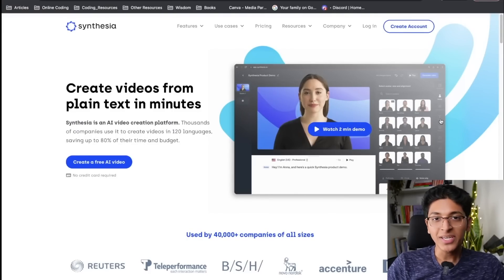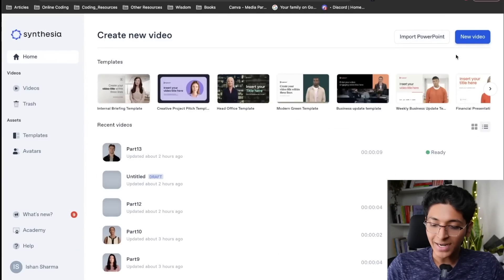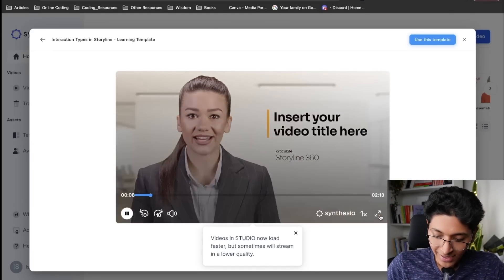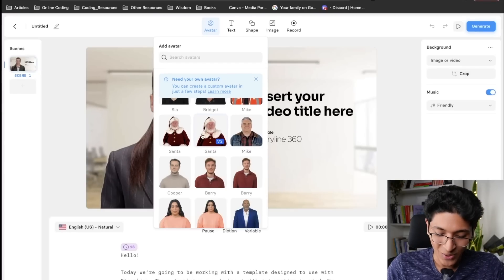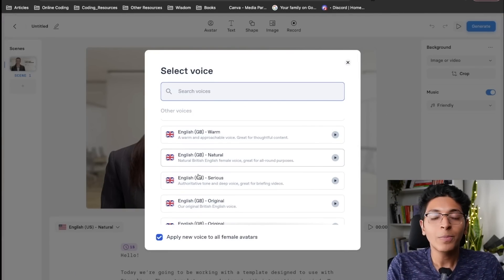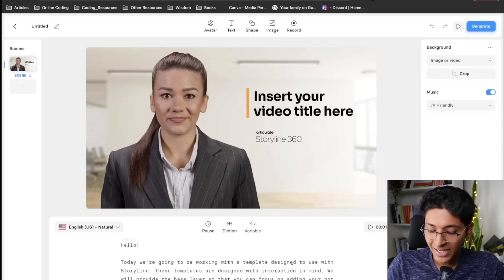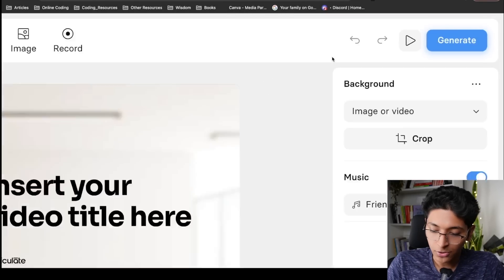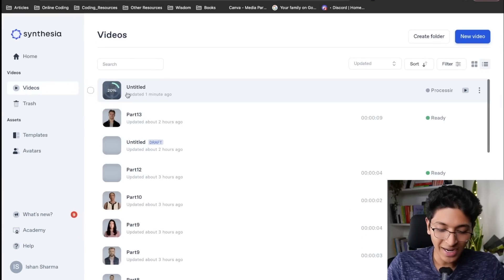THIS AI Tool Makes YouTube Videos in Minutes!🤯 | Synthesia | Ishan Sharma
Hello everyone, in this video, I'll be discussing AI video creation, an innovative technology that is revolutionizing the way videos are made. With the help of advanced artificial intelligence algorithms, it's now possible to create engaging and professional-quality videos in a matter of minutes!

In this video, I'll be showcasing one of the best AI video creation tools available in the market and explaining how it works. I'll be exploring the different features of this tool, including the ability to create AI avatars and digital clones of the voices of real people!

I'll also discuss the benefits of using AI video creation tools, such as the ability to create videos quickly and efficiently, even if you have little or no video editing experience. Plus, with this tool, you can even start a profitable YouTube channel in 2023 in no time!
You can create engaging presentations for your portfolio/brand where the AI video will help you effectively communicate the message!

So if you're interested in learning more about AI video creation, make sure to watch this video till the end.

CHAPTERS:

00:00 Intro
00:53 The AI Tool
02:46 The Process
08:04 How To Make A Faceless YouTube Channel
11:52 The Advantage
12:26 Outro

3 Books You Should Read

✨ Tags ✨
ishan sharma,The Secret to Getting Rich with AI on YouTube!🤯 | Synthesia | Ishan Sharma,How to make money on youtube,faceless youtube channel,ai business ideas,how to get rich on youtube,youtube channel,how to start a youtube channel,youtube earning,synthesia,synthesia ai,synthesia.io,synthesia io tutorial,artificial intelligence,how to make youtube video with synthesia,how to make ai face video,how to make ai video,synthesia io review,ai,ai video maker